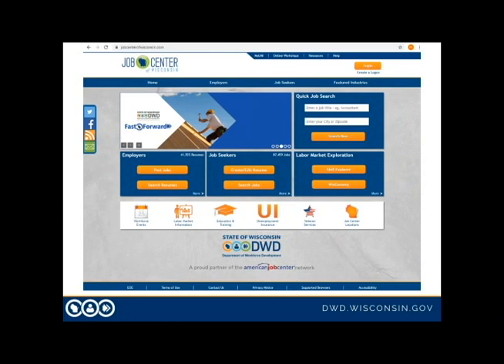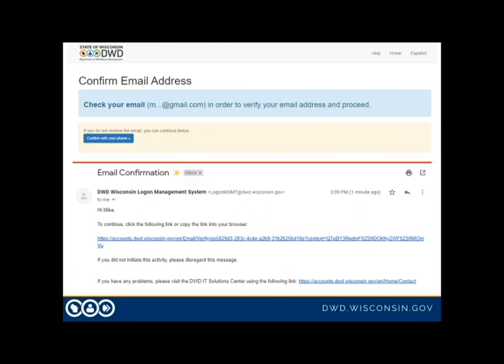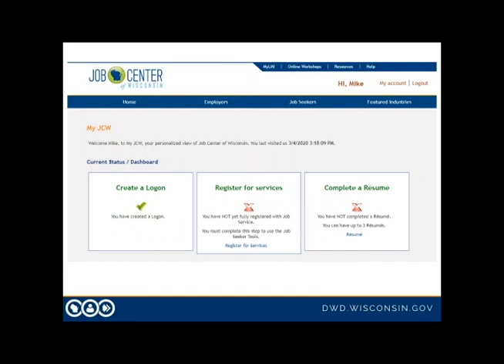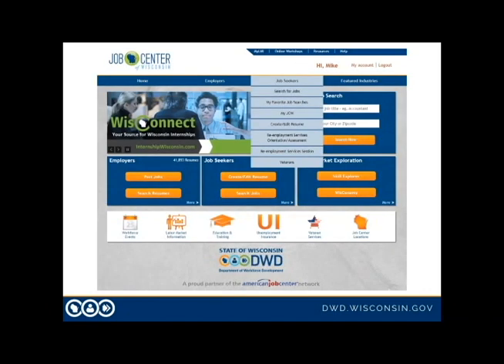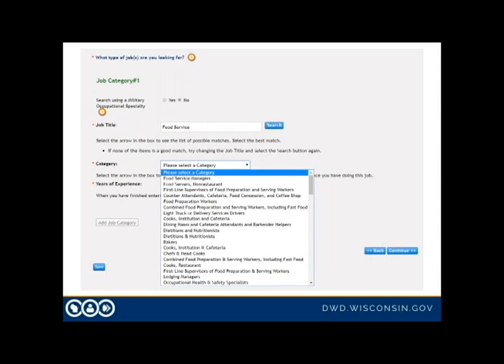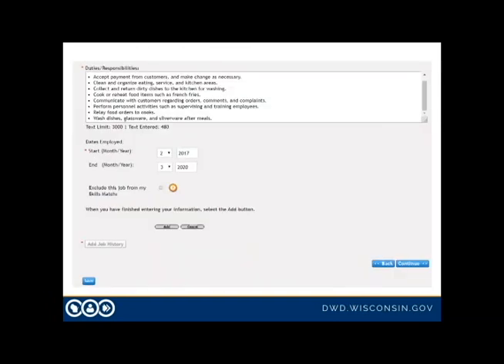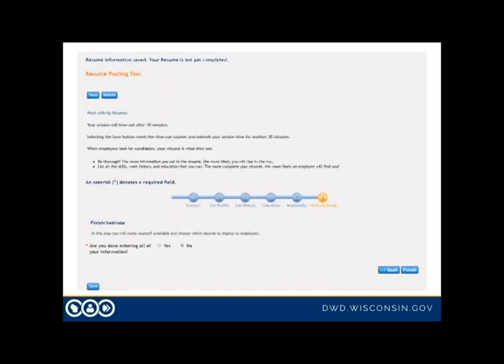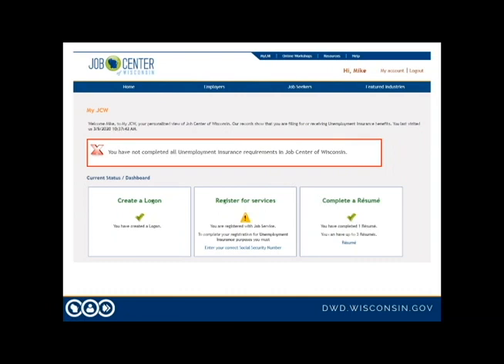Job Center of Wisconsin - Job Seeker Registration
Joan Tompsett, Employment and Training Counselor with Wisconsin Job Service, walks you through how to set up a Job Center of Wisconsin account.